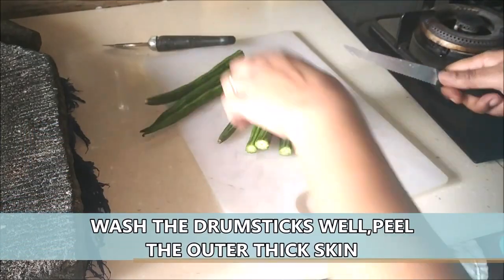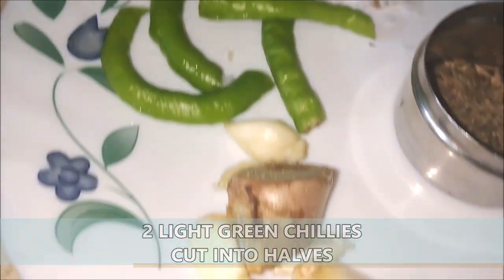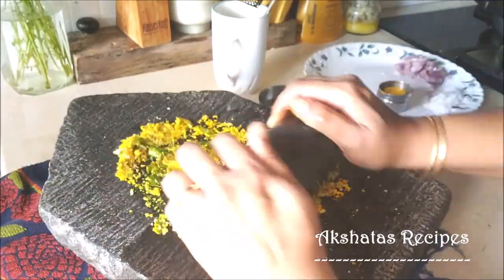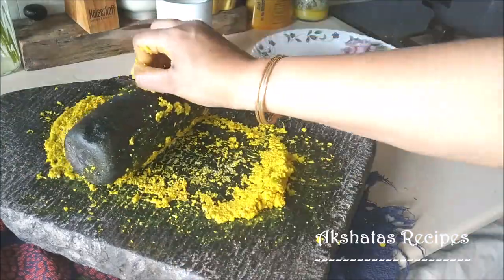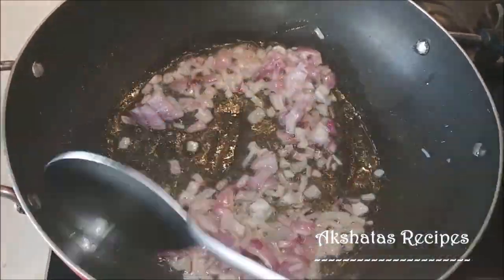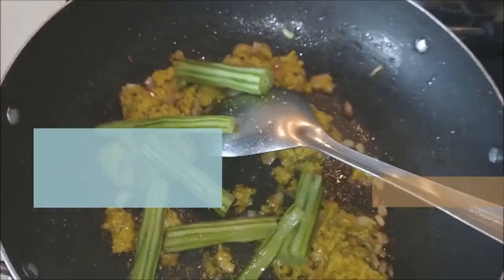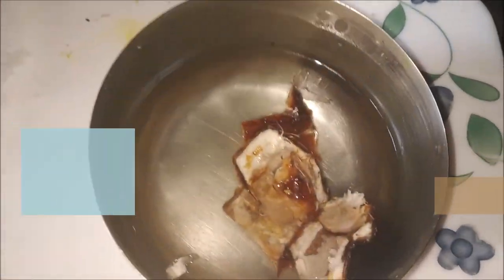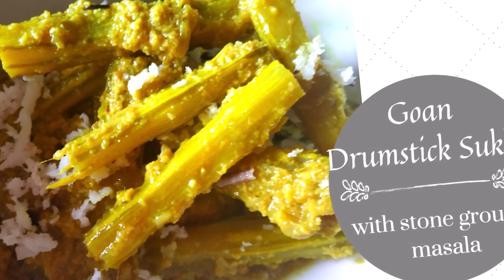GOAN DRUMSTICK SUKKE|dry drumstick bhaji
This recipe is  a sukke or dry drumstick bhaji...with no curry..but its so finger licking delicious.Ive ground a few ingredients on the fator/grinding stone for that authentic flavour...Have this with some rice and curry as a side dish or with some hot chappatis...yummy.

Ingredients
2 drumsticks
1 medium onion chopped fine
for the ground  masala
1/2 cup  fresh coconut
7 cloves of garlic
1/2 inch of ginger
2 light green chillies
1 tsp of cumin/jeera seeds
1/2 tsp of haldi/turmeric powder
1 tbsp of tamarind juice
to see how I prepare this recipe please watch the video
Please do give this recipe a try and let me know how you liked it.share my recipes with family and friends.
(my recommended products to buy on Amazon-click to visit

GOAN STYLE TAMBDI BHAJI|RED AMARANTH LEAVES RECIPE

Goan Recipe-PEZ OR RICE KANJI|KONJEE-GOOD FRIDAY MEAL

Goan Chapati Recipe

Goan Sorak recipe

Plain Aroz pulao

goandrumsticksukke shengosukke goanrecipe goanrecipes goanshengorecipes akshatasrecipes goandrumsticksukke shengosukke goanrecipe goanrecipes goanshengorecipes akshata'srecipes goanfood jevongoan goandrumstickbhaji food goanrecipesforlent goanvegetarianrecipes goanshengorecipe#drumsticks GoanMoskaSaangaBhaji Drumtick Sambar Recipe in Kannada | ನುಗ್ಗೆಕಾಯಿ ಸಾರು | Drumstick Curry in Kannada#Drumstick curry recipe in Kan / Drumstick Sambar recipe in Kan/ nuggekai Saaru in Kan / Nuggekayi Saaru in Kana / Nuggekai Saaru recipe / Spicy Drumstick curry in Ka/ Mavinakayi saaru / Nuggekai Mavinakayi Saaru / ನುಗ್ಗೇಕಾಯಿ ಮಸಾಲ ಪಲ್ಯ ಮಾಡುವ ವಿಧಾನ